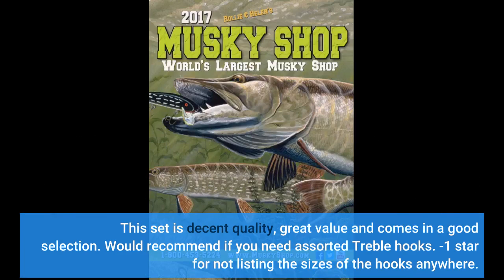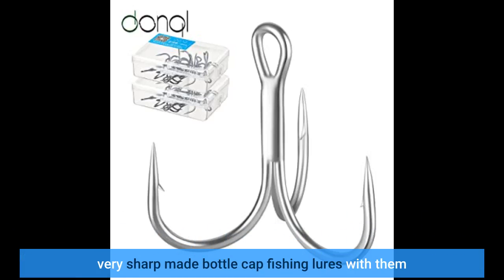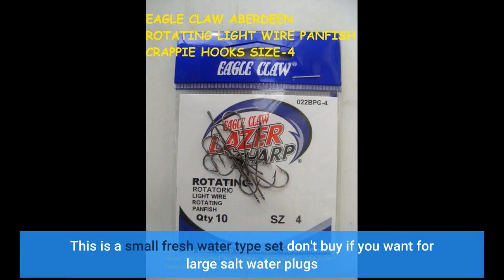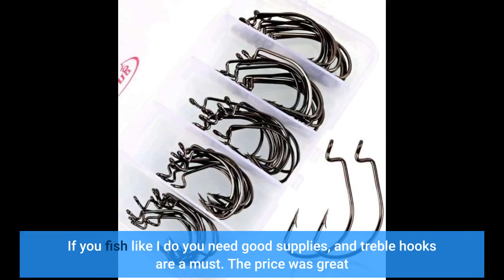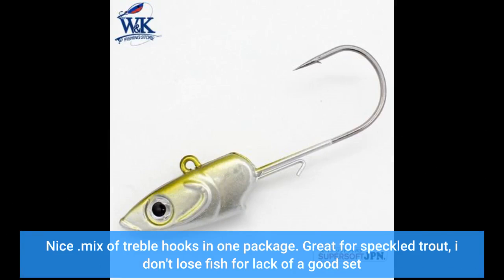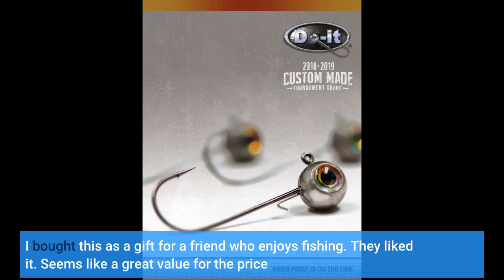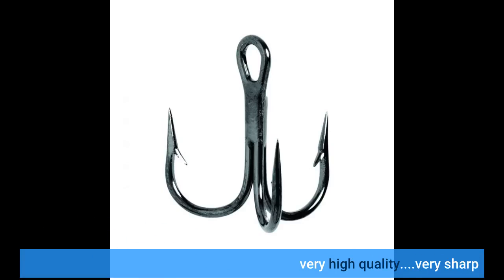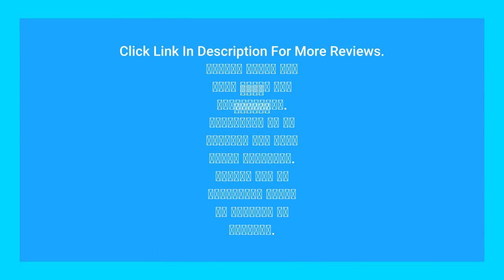Eagle Claw TREBLE HOOK ASSORTMENT, SHORT SHANK FISHING HOOKS FOR FRESHWATER FISH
Eagle Claw TREBLE HOOK ASSORTMENT, SHORT SHANK FISHING HOOKS FOR FRESHWATER FISH, 25 HOOKS, SIZES 6 TO 2, Multi, One Size ...

This set is decent quality, great value and comes in a good selection. Would recommend if you need assorted Treble hooks. -1 star for not listing the sizes of the hooks anywhere.
very sharp made bottle cap fishing lures with them
This is a small fresh water type set don't buy if you want for large salt water plugs
Great hooks from a dependable brand at a great price.
If you fish like I do you need good supplies, and treble hooks are a must. The price was great
Nice .mix of treble hooks in one package. Great for speckled...